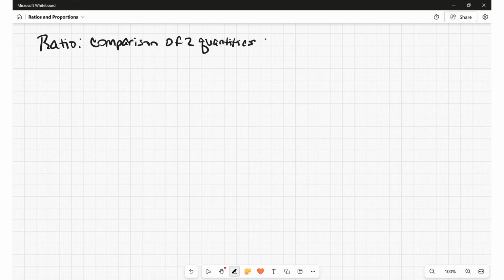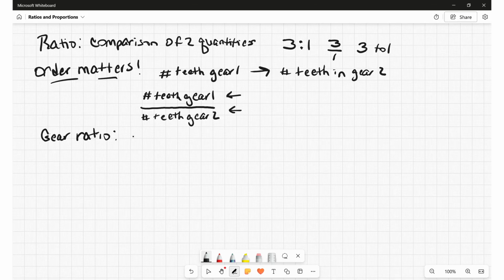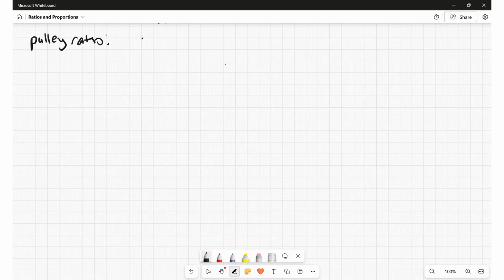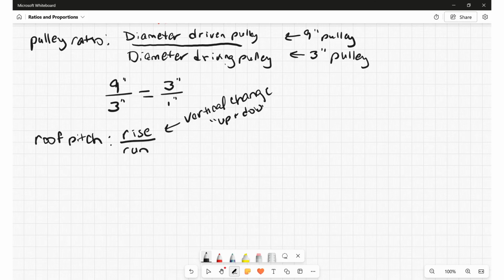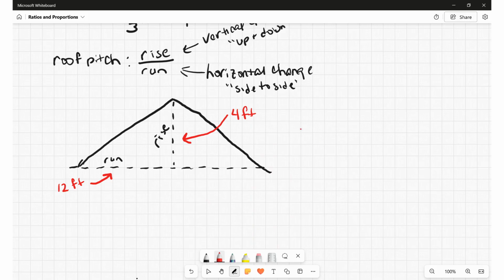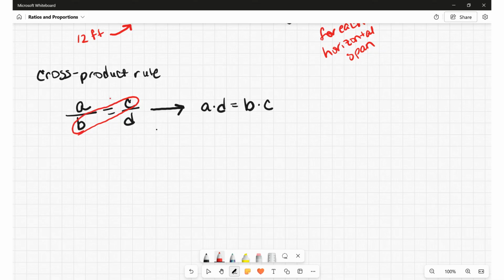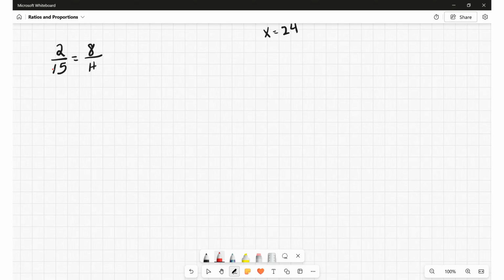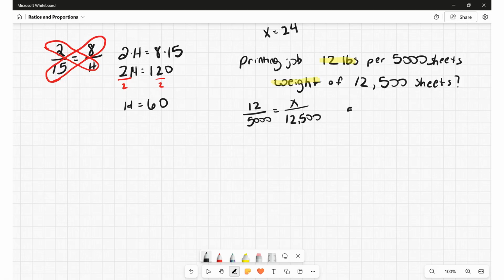Ratio and Proportion